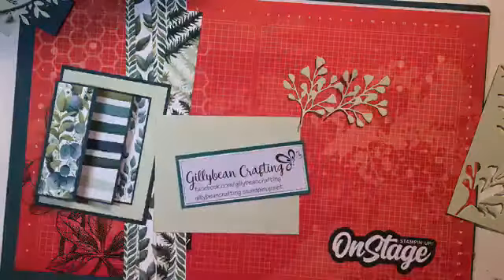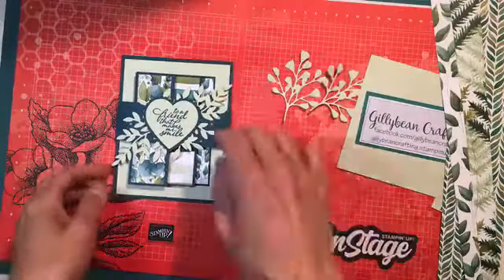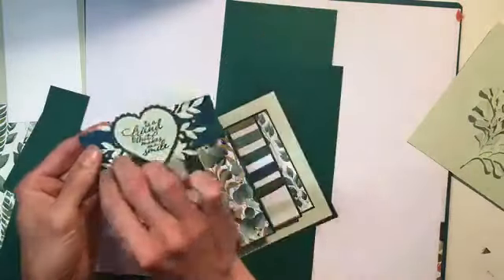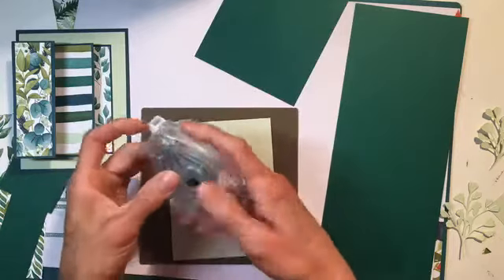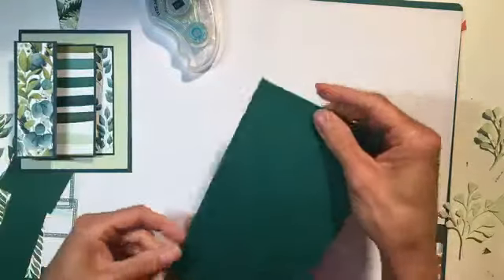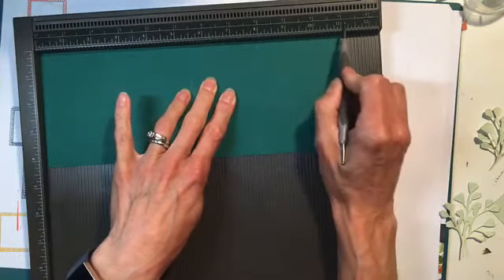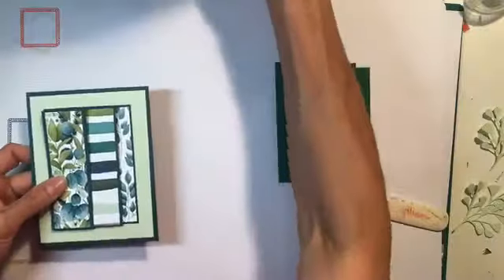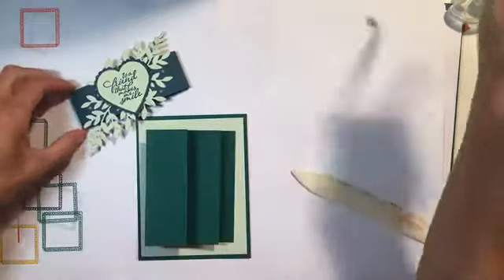Accordion Fancy Fold Card using Stampin' Up!'s® Forever Greenery Suite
Watch me use the amazing Forever Greenery Suite of products to create a super fun (and easy) accordion fancy fold that will stun the recipient.
Feb 14/21: I have made a second video of this card with all the measurements clearly outlined - check it out!